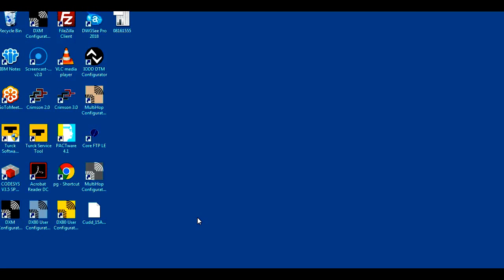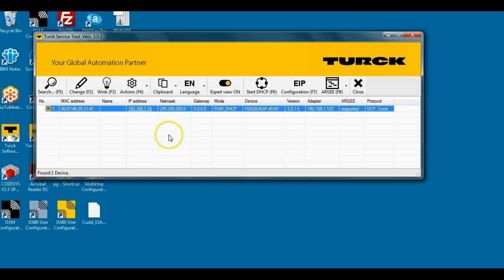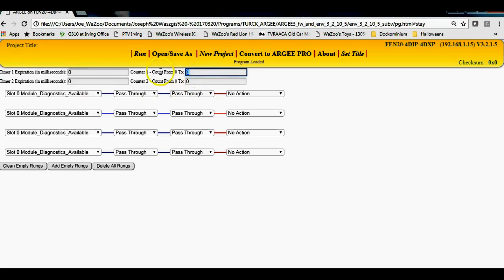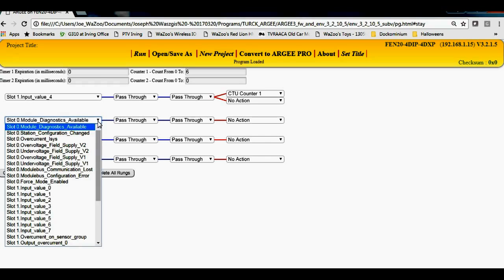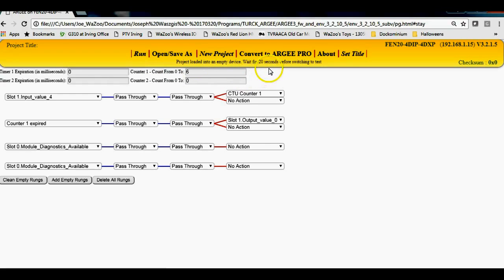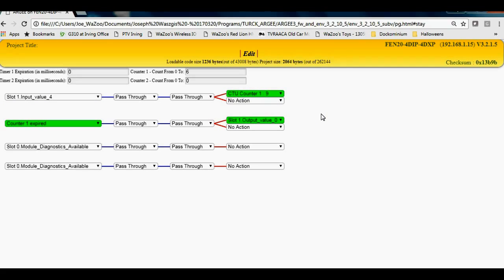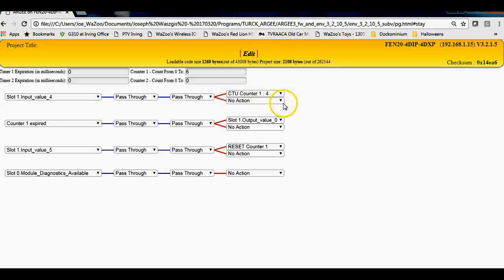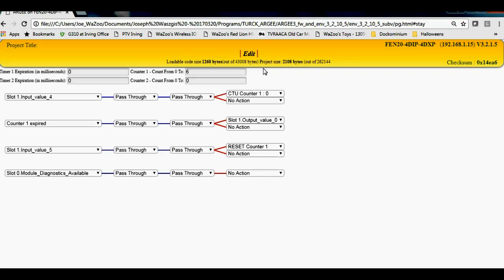TURCK ARGEE with FEN20 Device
A short video showing how to do a simple counter application in the TURCK ARGEE programming software.  Example is a counting bottles of 6 pack before packaging them.  A Counter function is used.